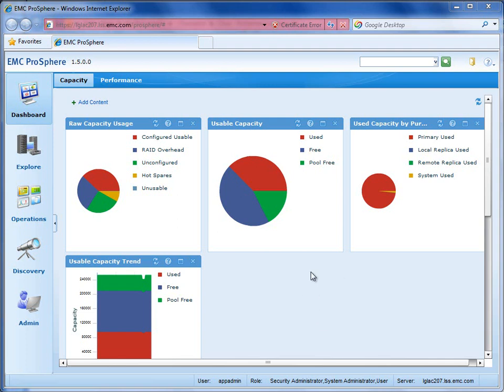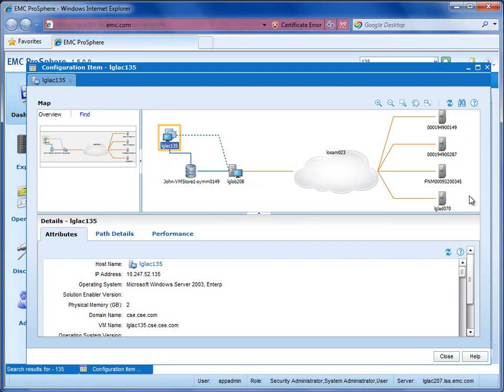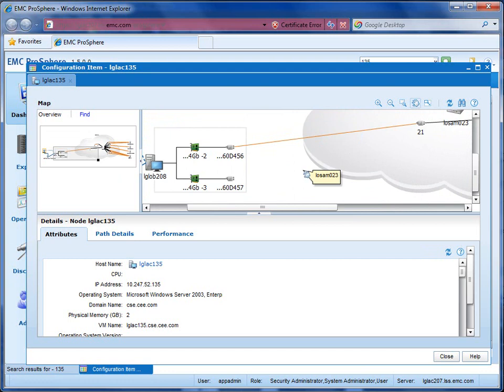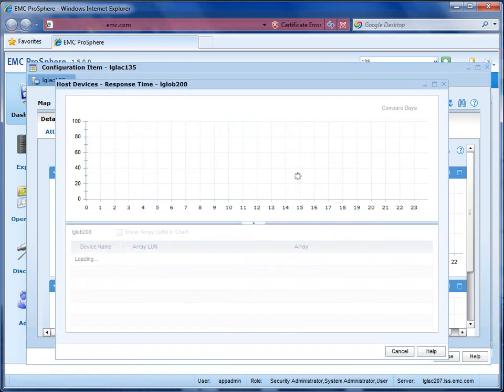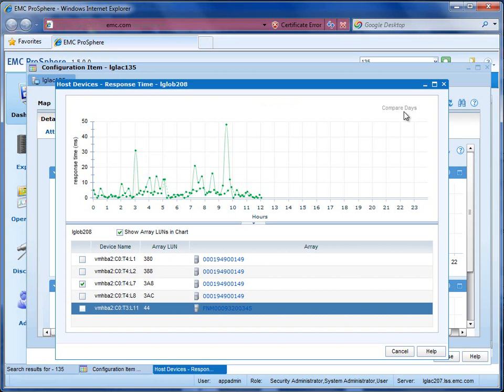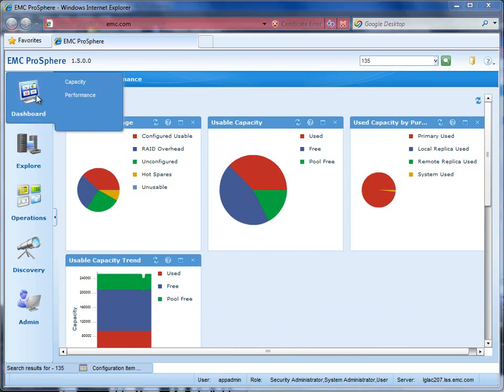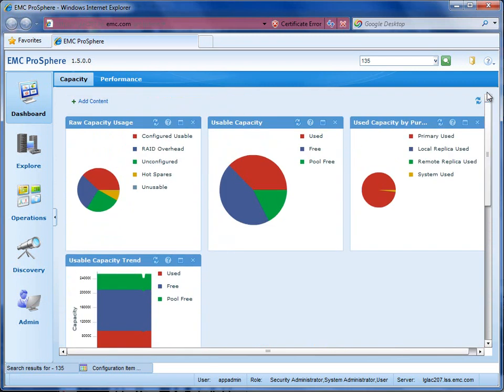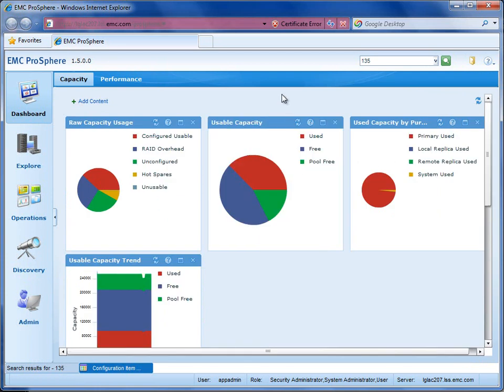EMC ProSphere 1.5 Demo